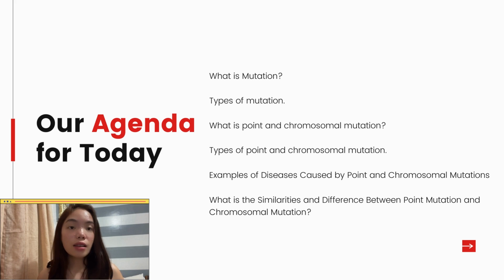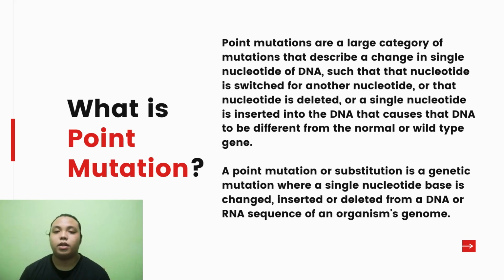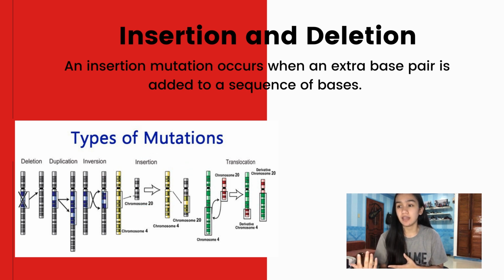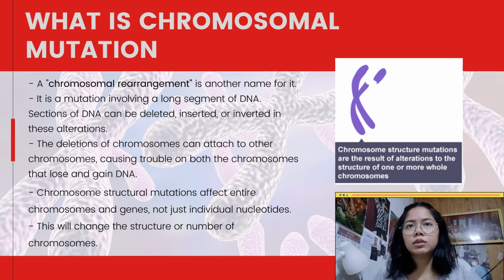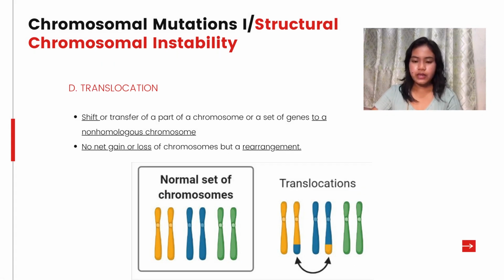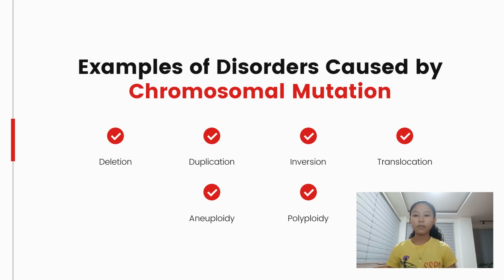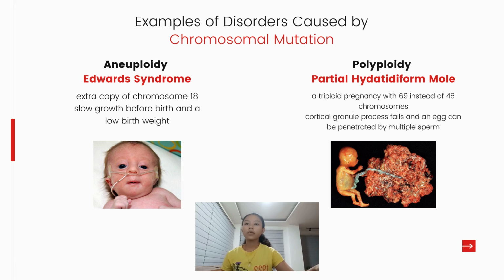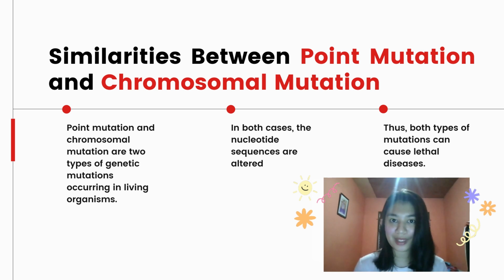Group 4 MLS2C Point and Chromosomal Mutation